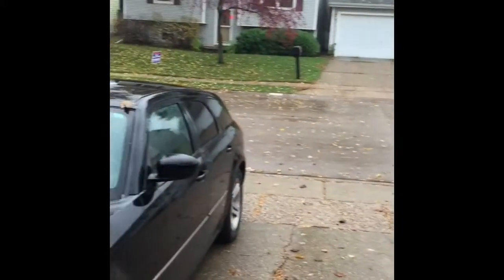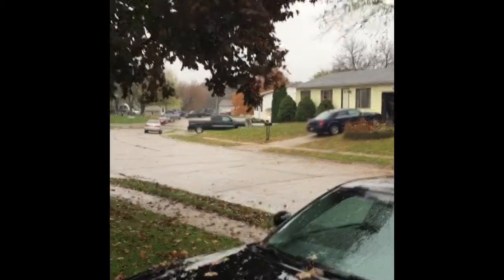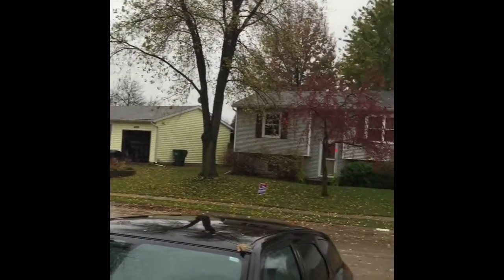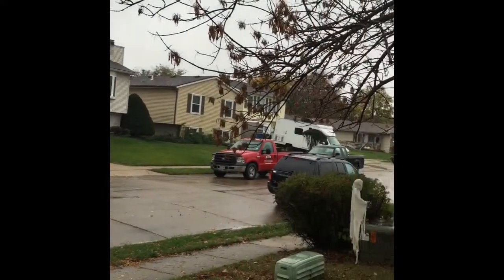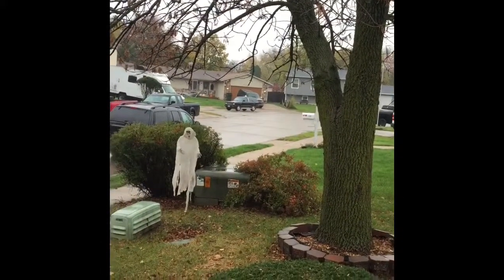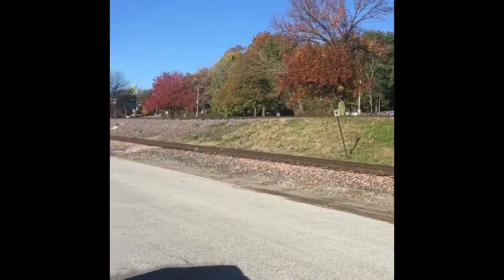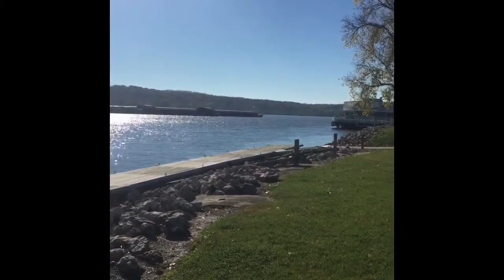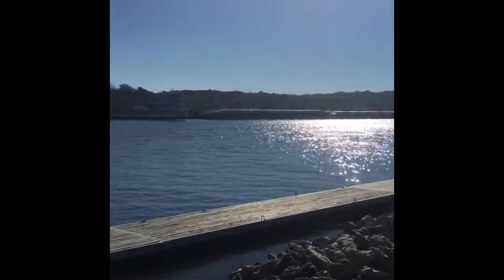Fall weather riding